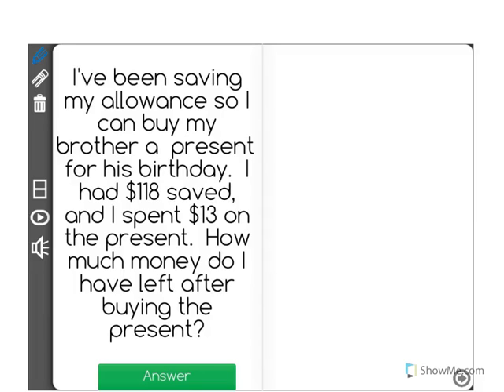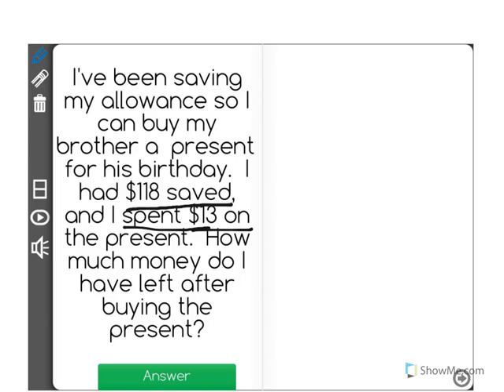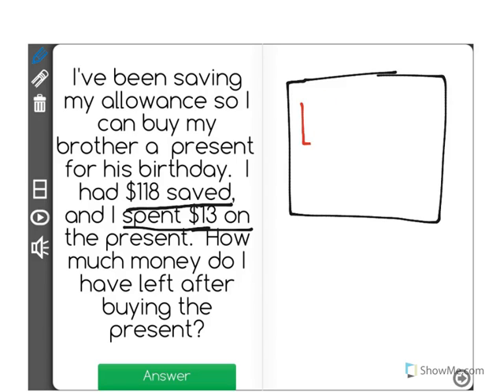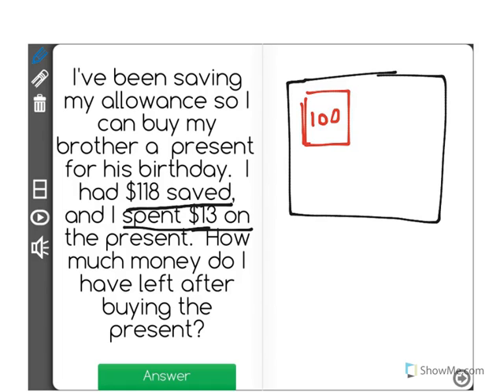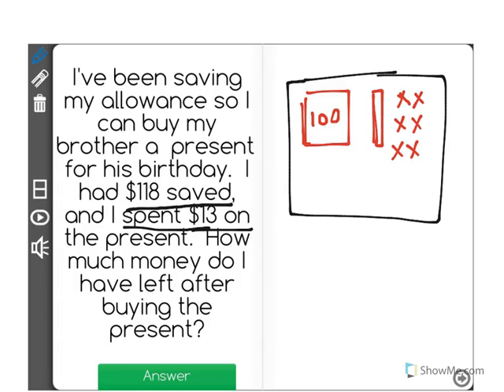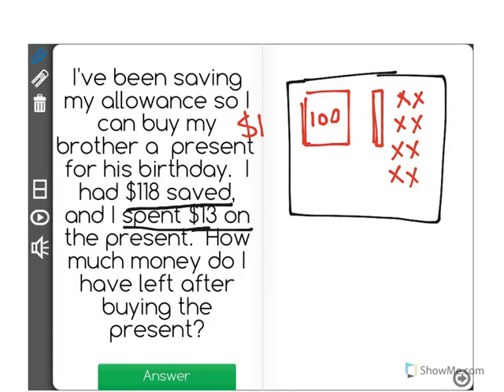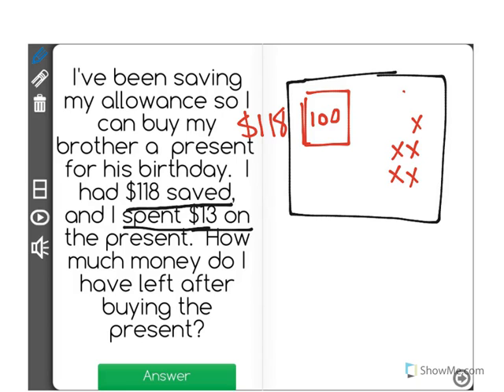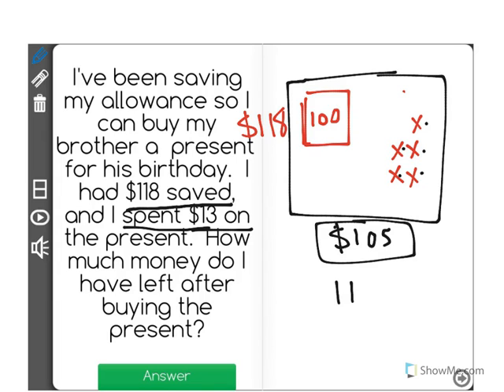[2.NBT.7-2.6] Add/Sub within 1000 - Common Core Standard - Word Problem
Subtract within 1000, specifically subtract a three-digit number and a two-digit number, without having to decompose, using concrete models or drawings and strategies based on place value, properties of operations